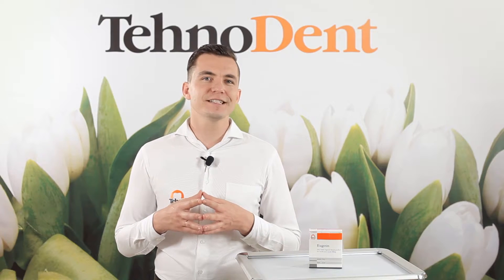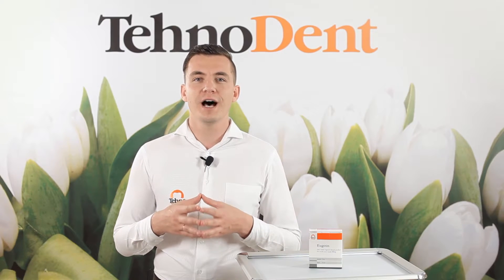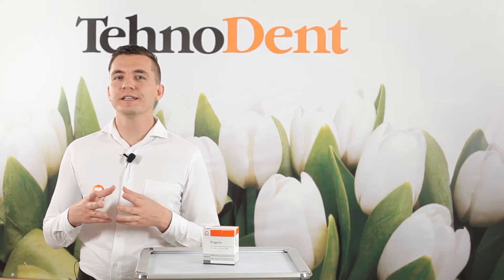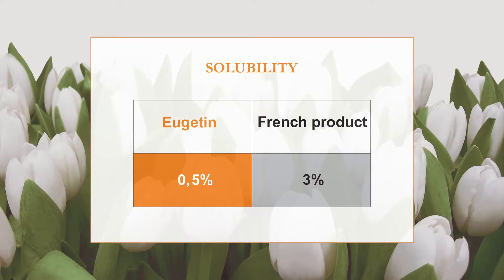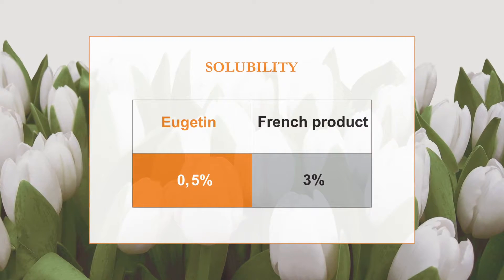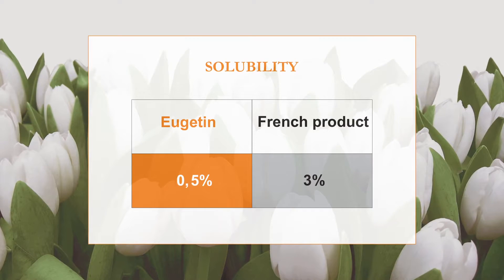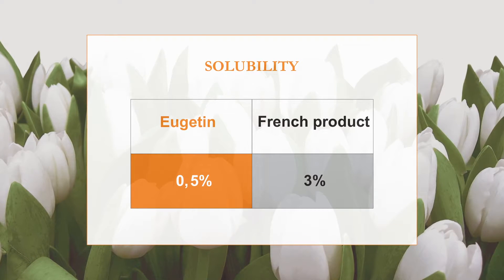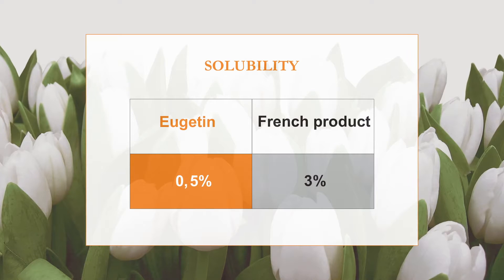Eugetin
Based on zinc oxide, calcium phosphate, eugenol, diiodine thymol

Indications for use:
- Filling prepared root canals using gutta-percha points
- Filling root canals in particular medical cases without gutta-percha points

Advantages:
- Unique sealer for filling canals with gutta-percha points by lateral condensation method
- Significant periapical sensibility reduction (contains dexamethasone - 0.01%, hydrocortisone acetate -1.00%)
- Easily mixed and remains flexible during 2-3 hours
- Strong bactericidal effect owing to diiodine thymol
- Dense canals and microtubules filling (film thickness 3-5 µm)
- Low solubility (0,5%) guarantees a long service of root filling
- Radiopaque